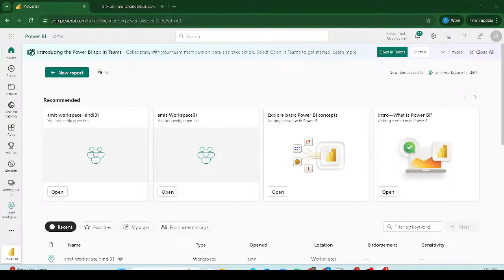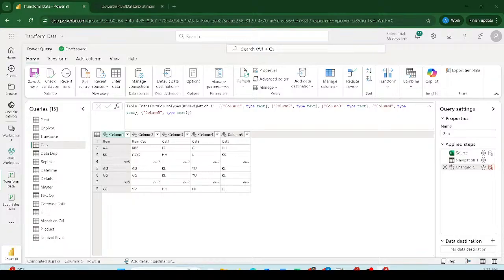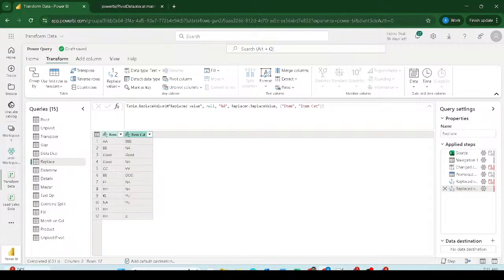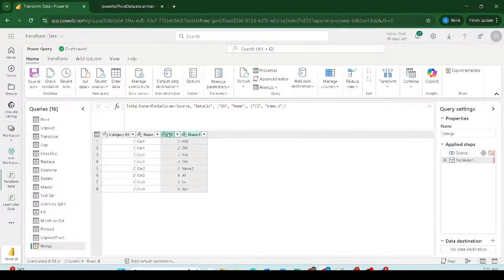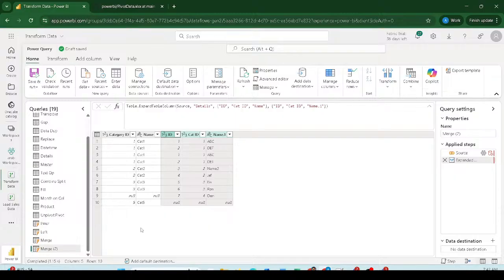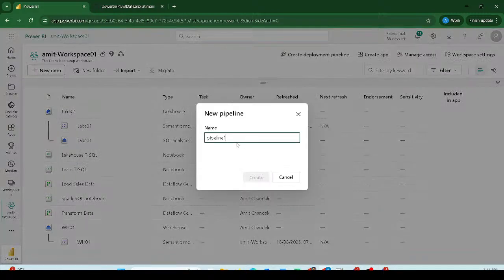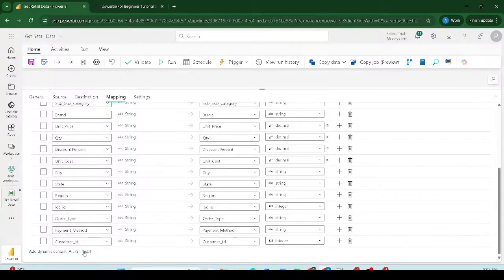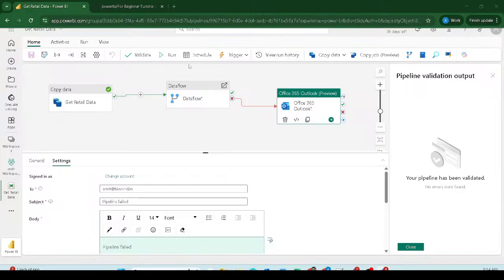Free Microsoft Fabric Live Bootcamp Class 7: Explore Data Factory - Dataflow Gen 2, Data Pipeline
What is Microsoft Fabric| Why we need Fabric| License Cost| What is Delta Parquet
Microsoft Fabric for Beginners | What is Microsoft Fabric | Microsoft Fabric Tutorial for Beginners*
Microsoft fabric is an end to end analytics and data platform designed for enterprises that require a unified solution. It encompasses data movement, Processing, ingestion, Transformation, real time event routing and report building. It offers a comprehensive suite of services including Data Engineering, Data Factory, Data Science, real time analytics, Data warehouse, and Databases.
Hello and welcome to *Microsoft Fabric Tutorial for Beginners.* This video covers an Introduction to Microsoft Fabric, Why it is needed, Where can use it, What is the cost, How to start the with trial, and what the tenant settings.

📅 When: Started from 4th August 2025 Onward
🕖 Time: Every Monday & Wednesday | 7:00 AM – 8:00 AM IST